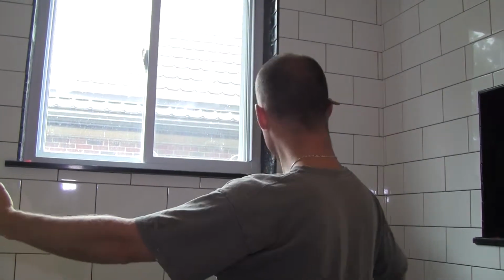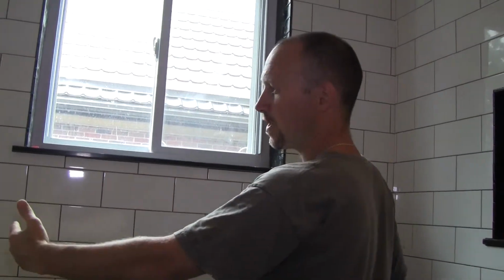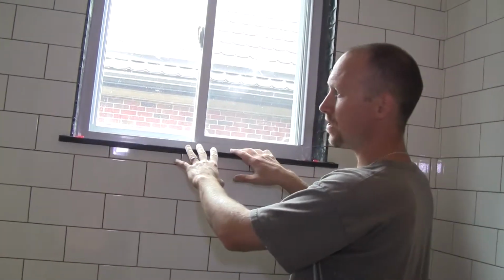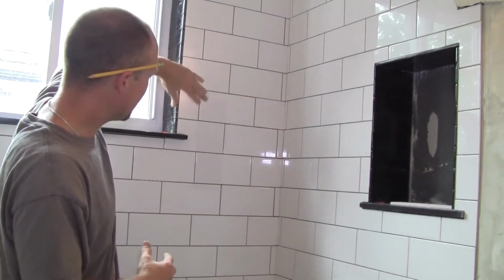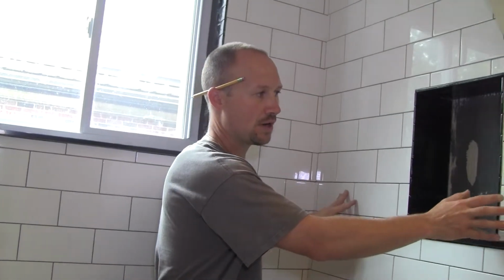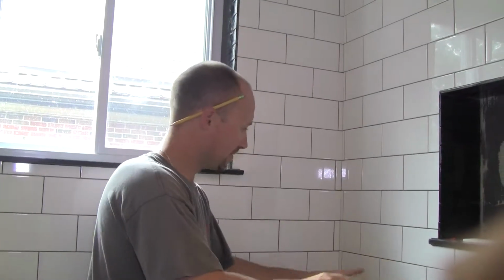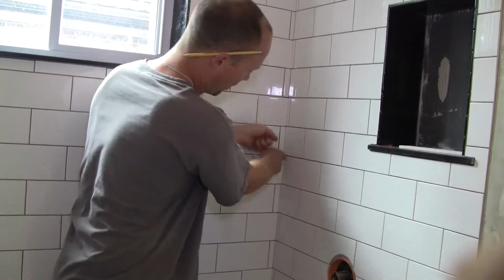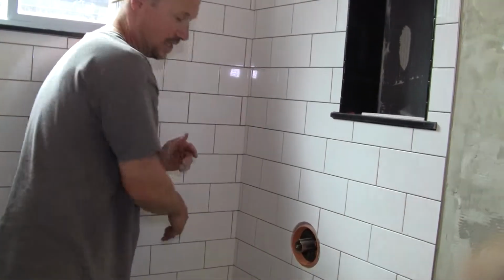How to Tile a Bathroom 38: Tile Layout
Some things to consider before putting down any tile.

Series Description: Learn to tile a bathroom from start to finish, from the initial tear-out, through to cutting wall tiles and installing underfloor heating. You’ll learn the tips and tricks that will get your new bathroom looking its best.